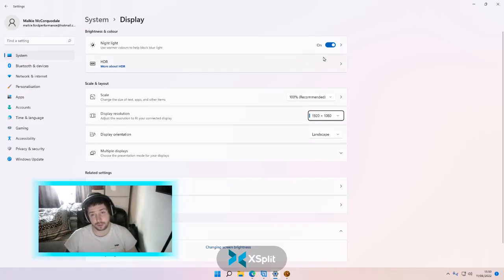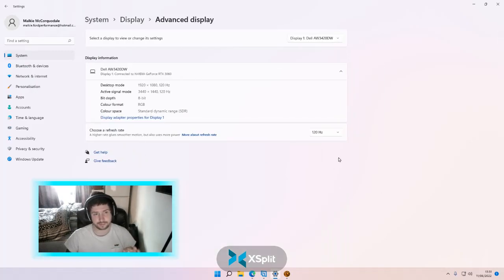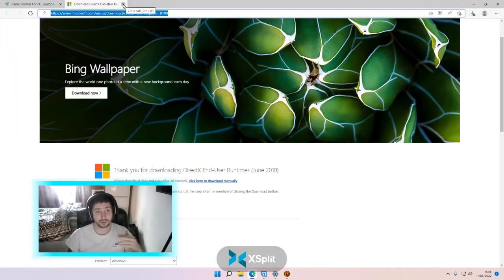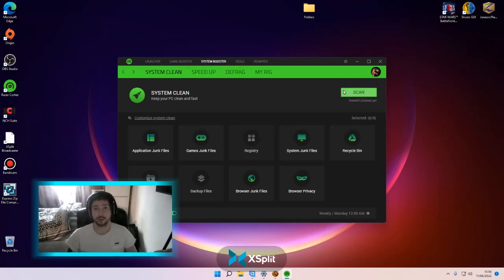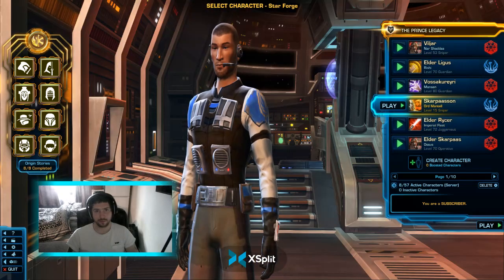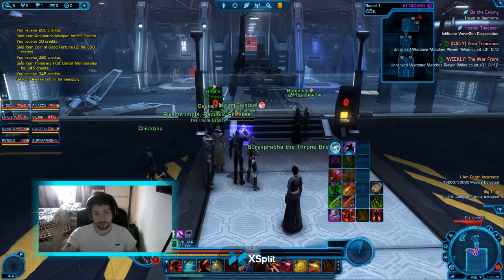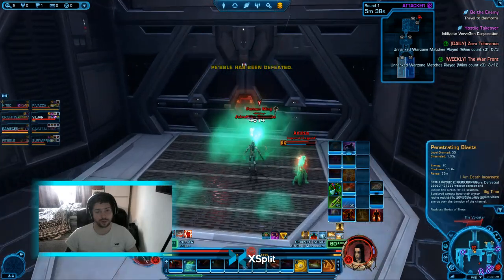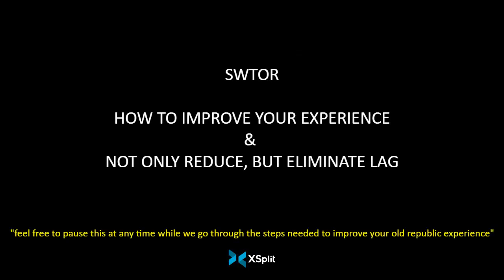Fix SWTOR Lag in 5 minutes 2022